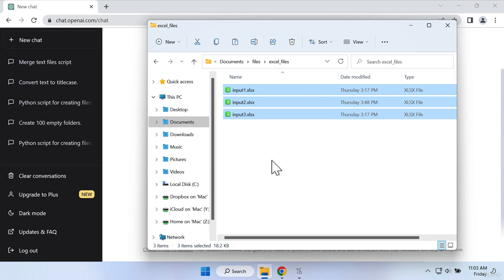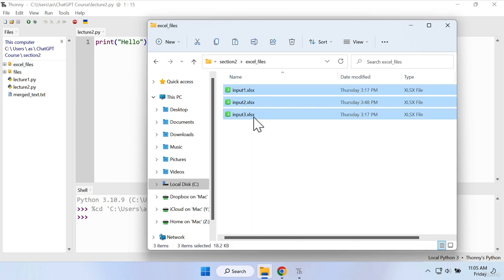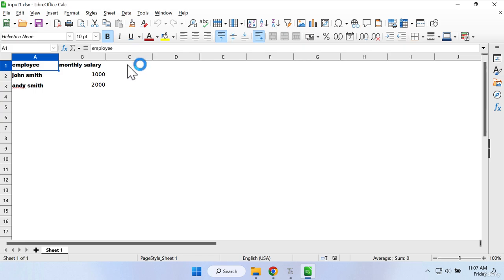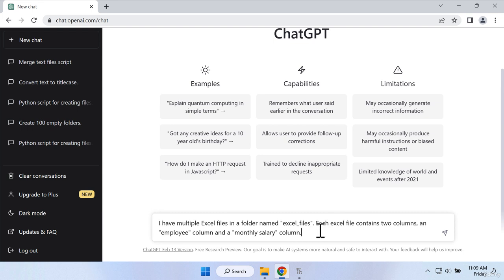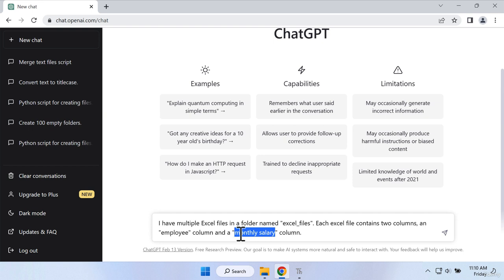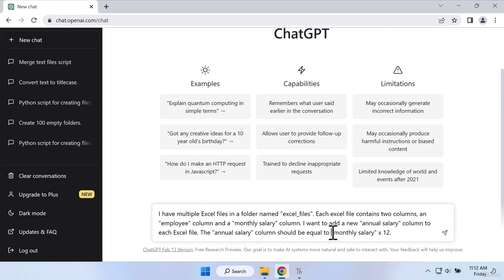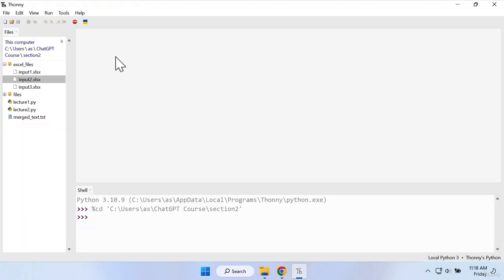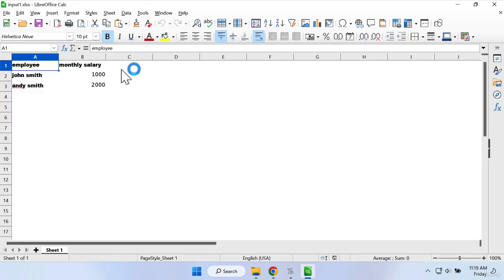10 Streamline Excel Processing with ChatGPT